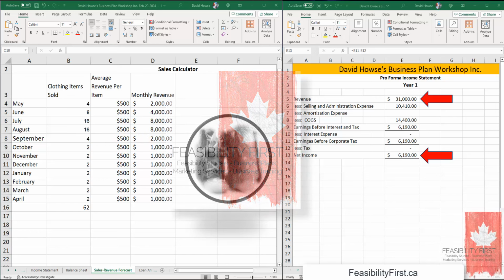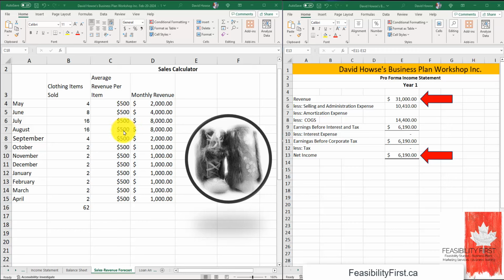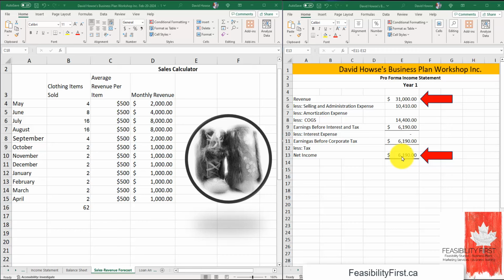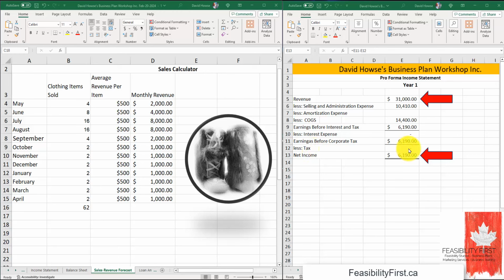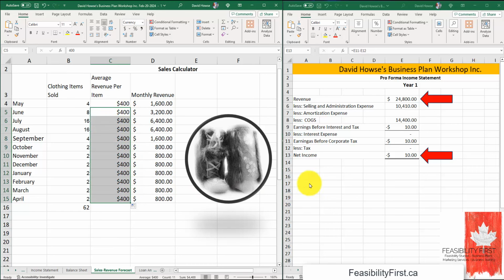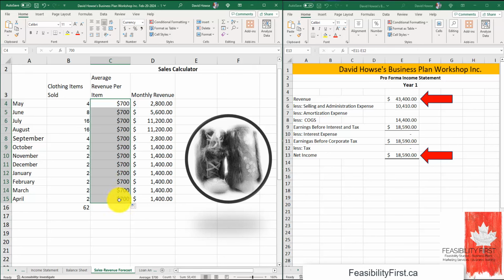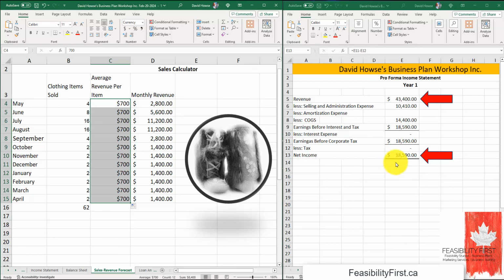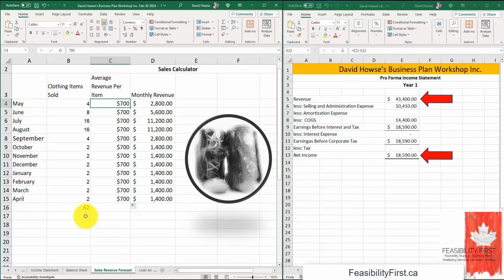Marketing Canadian Indigenous Art and Crafts. Setting the price - effects on cashflow & net income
Hi, this is David House from Feasibility First. And today we're going to look at Microsoft Excel and how we can do an analysis of what prices you sell your goods for, whether or not you offer a discount and what effect that has on your business and basically what effect that has on the amount of money going into your pocket.